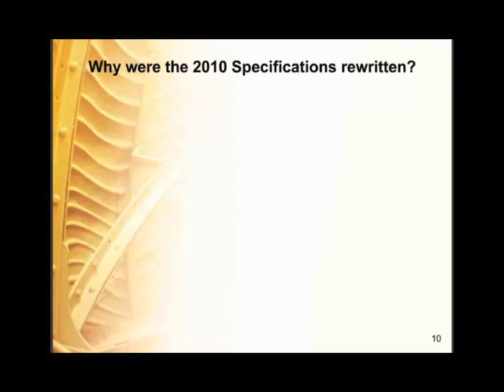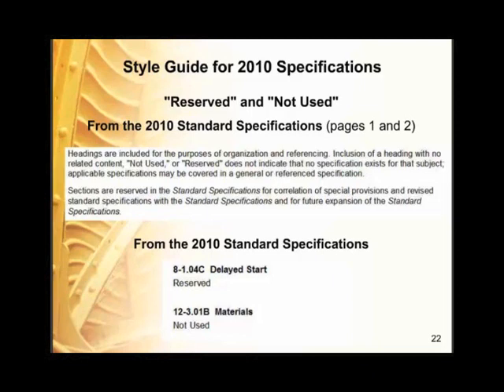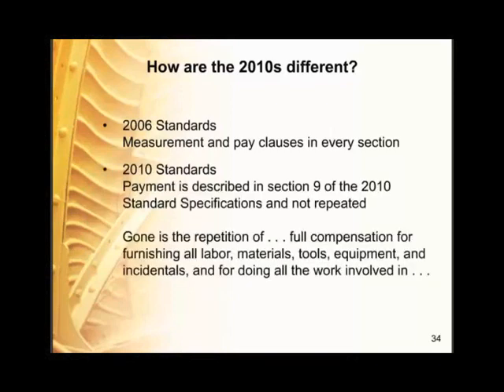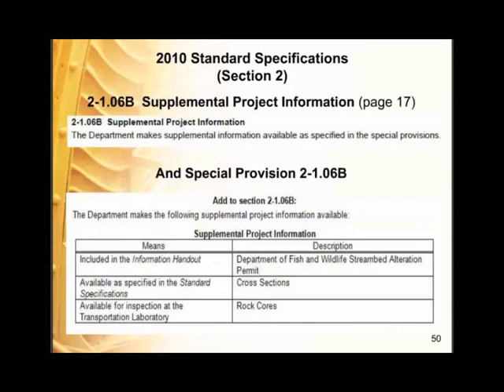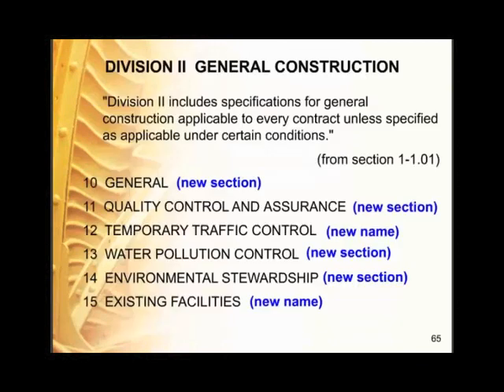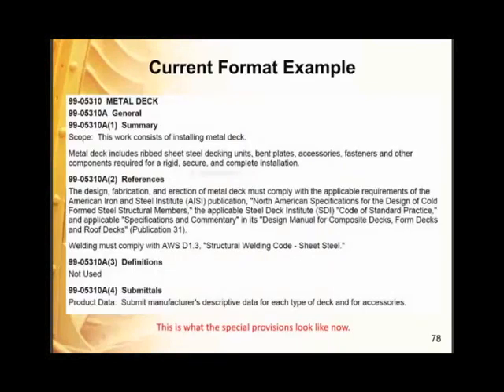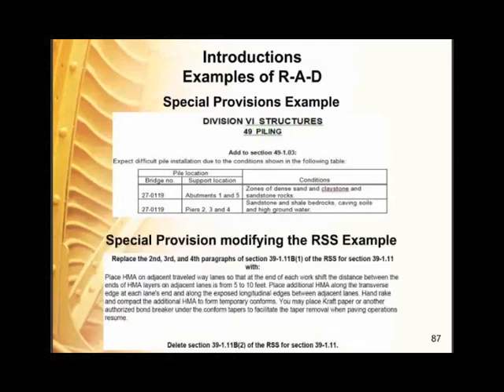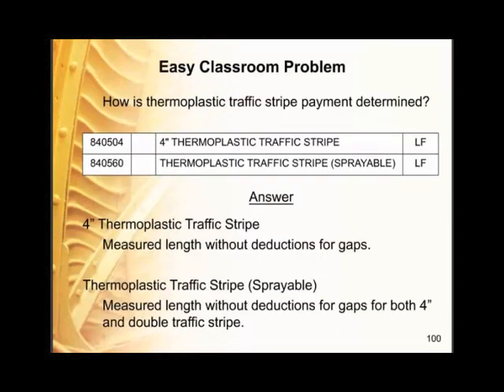Caltrans 2010 Construction Contract Standards